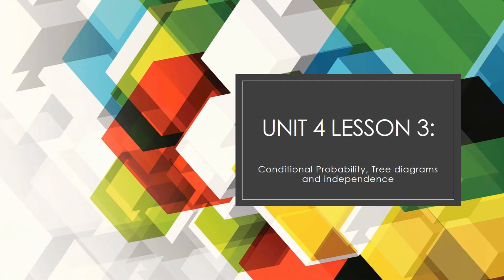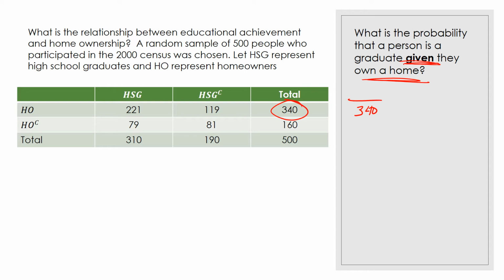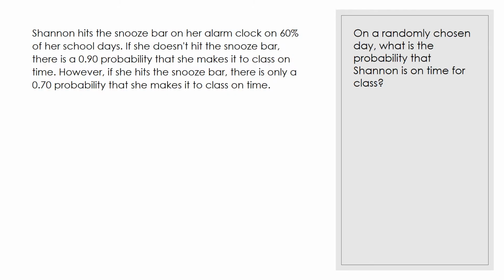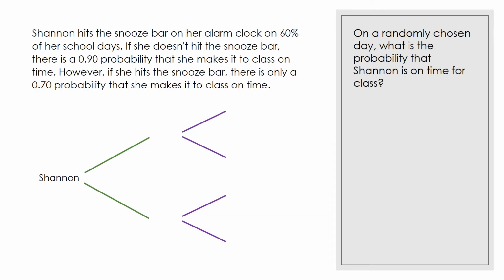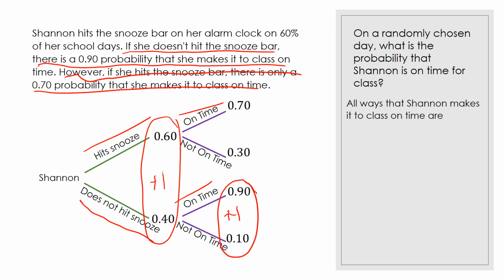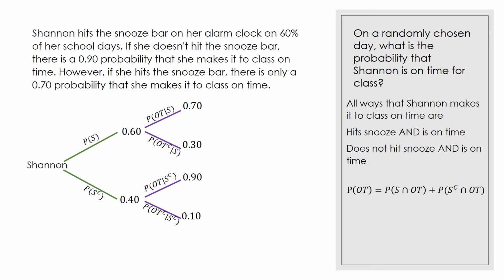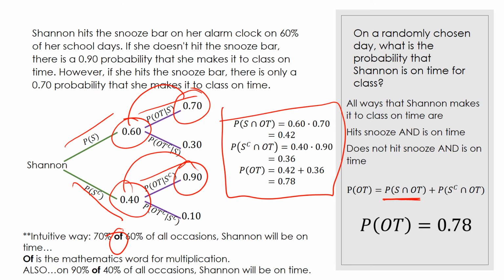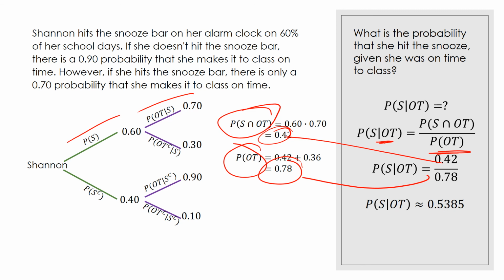U4L3 Conditional Probability and Tree Diagrams